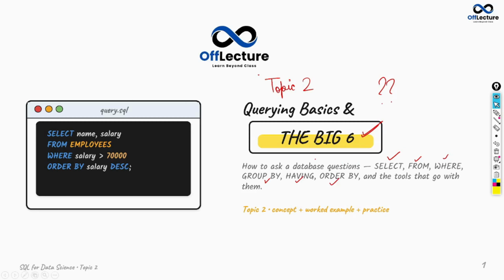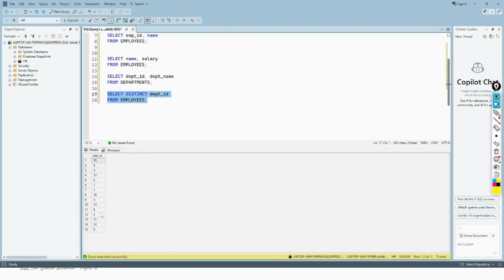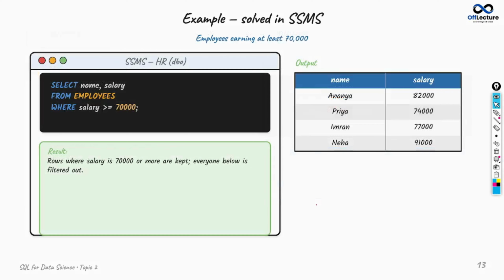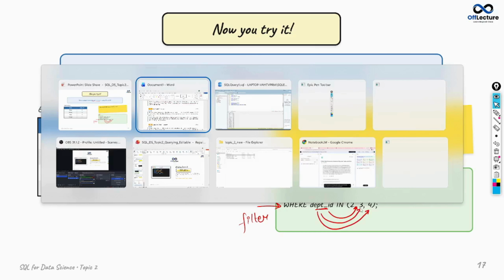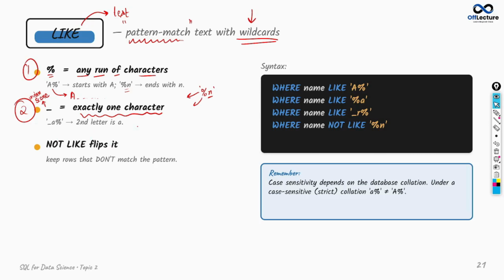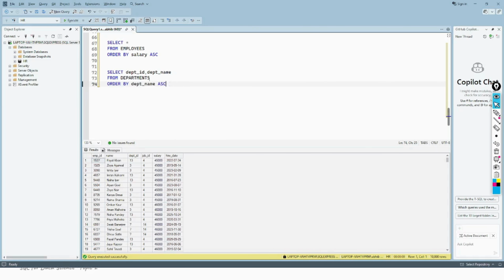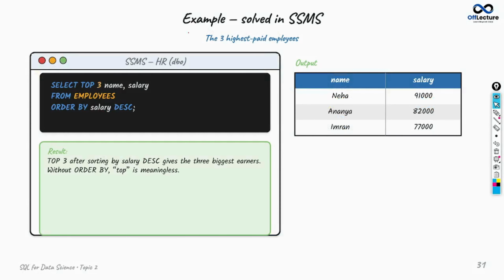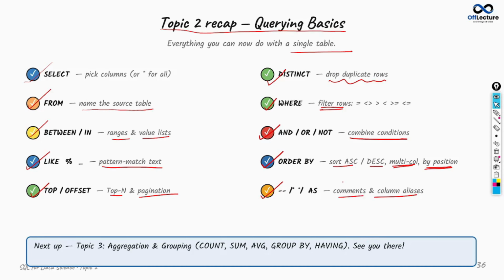Writing SQL Queries: The Logical Order vs. Written Order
Master the SQL SELECT statement by learning the Big 6 clauses: SELECT, FROM, WHERE, GROUP BY, HAVING and ORDER BY. This is Lesson 4 of the OffLecture Master SQL course.

SELECT is the command you'll use more than any other in SQL, and it's built from just six clauses. In this lesson you'll learn what each clause does, the exact order you write them in, and the logical order SQL actually runs them in, which is different from how you type them. We use a simple, real-world HR database so every clause makes sense in practice, not just in theory.

This lesson continues the series on database management and moves from "what is a database and a table" into actual data retrieval. By the end you'll be able to read and construct real SELECT queries on your own, which is the step everything else depends on: joins, subqueries, aggregation, all of it.

SQL Hindi mein seekhna hai? Poora course beginner se shuru hota hai, ek video mein ek clean concept.

👉 New to the series? Watch Lessons 1 to 3 first to set up SQL Server and learn database basics.

⏱️ Timestamps
0:00 Intro: the Big 6 clauses
0:00 FROM: choosing your table
0:00 WHERE: filtering rows
0:00 GROUP BY: grouping your data
0:00 HAVING: filtering groups
0:00 SELECT: choosing your columns
0:00 ORDER BY: sorting the results
0:00 Logical order of execution (how SQL really runs it)
0:00 Recap and what's next

💬 Quick quiz: SQL reads FROM before SELECT. Can you guess why? Answer below 👇